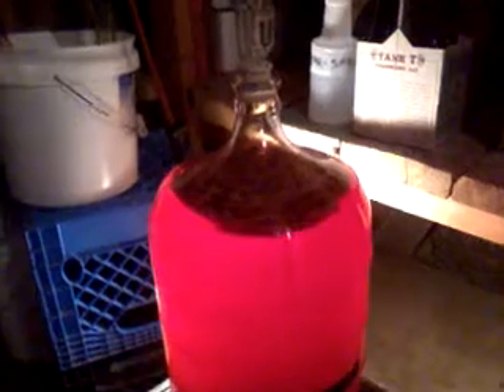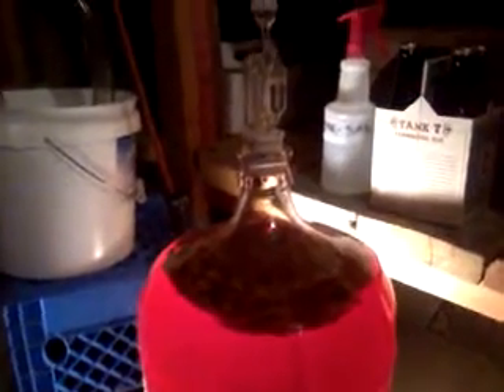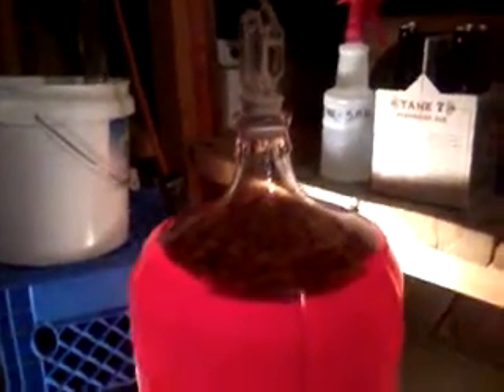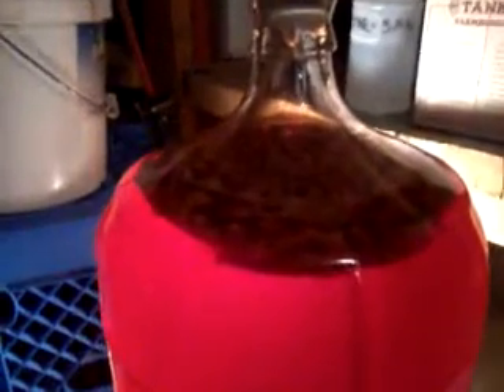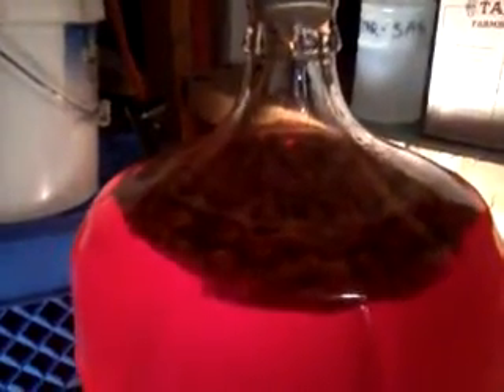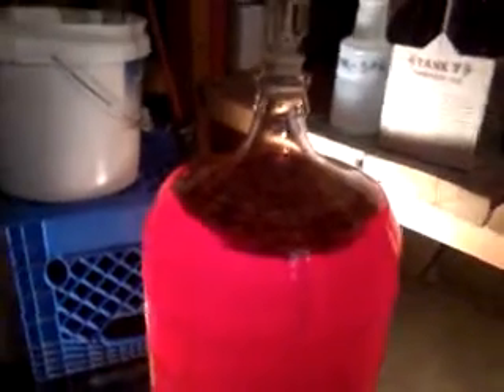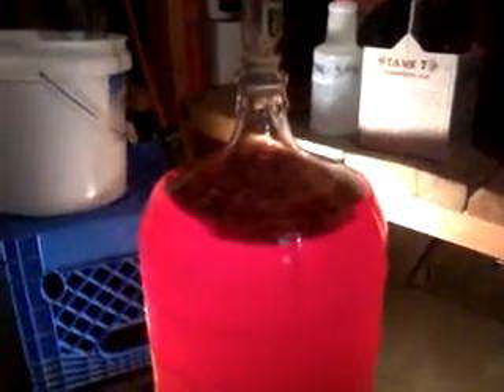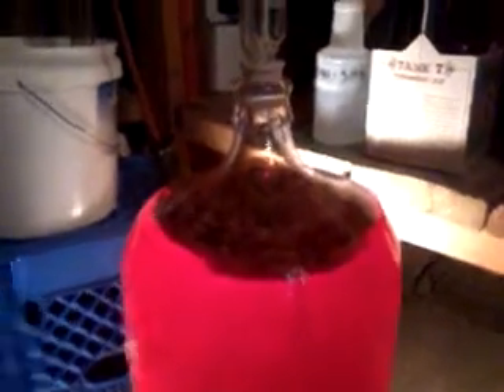C&S Brewers-Honey Cherry Pale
This was brewed on Brew Years Eve.